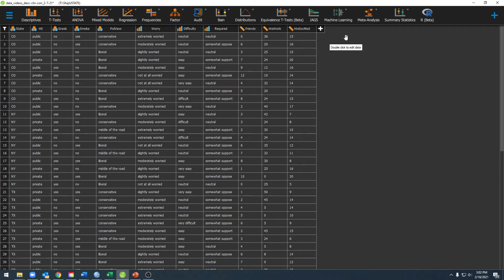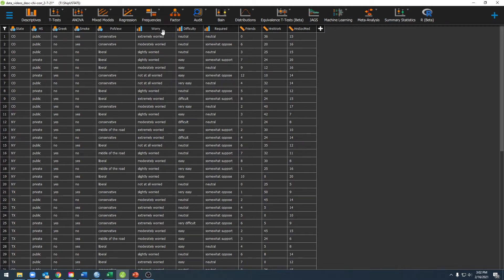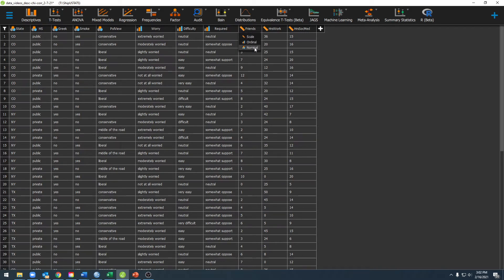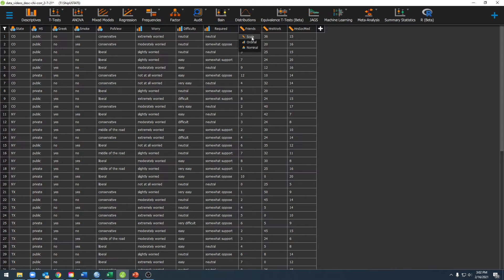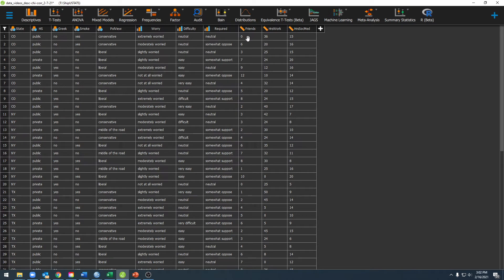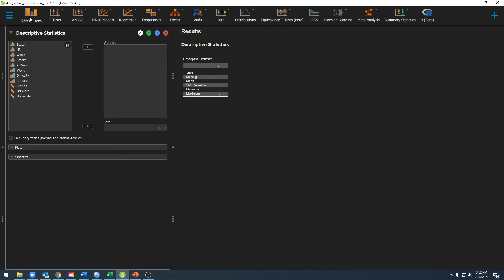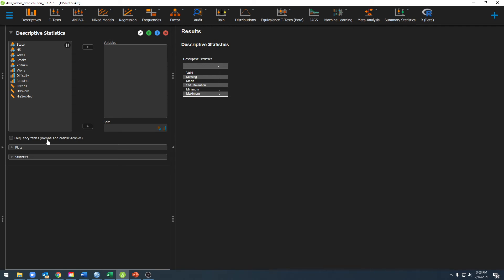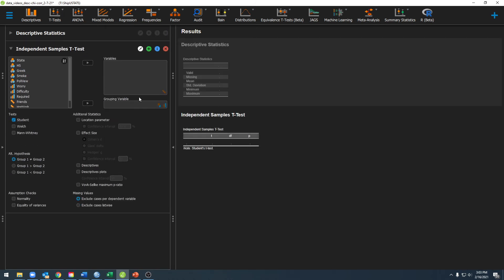110: Different variable types in JASP (nominal, ordinal, and scale)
In this video, we are going to go over the different variable types (nominal, ordinal, and scale), how to select them, and how to know which one to select.

This video shows how to identify and change the type of variable for your dataset in JASP.

0:00 Intro
0:46 How to determine the correct variable type
1:18 T-test example